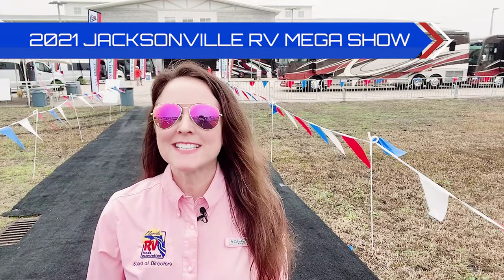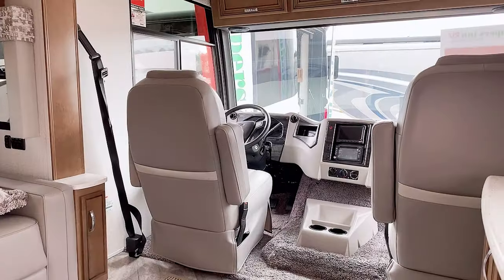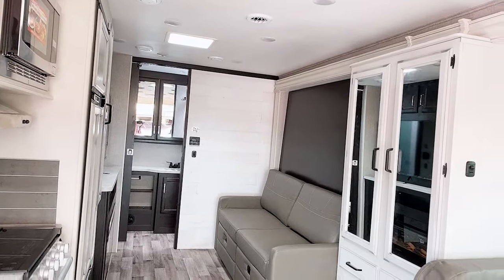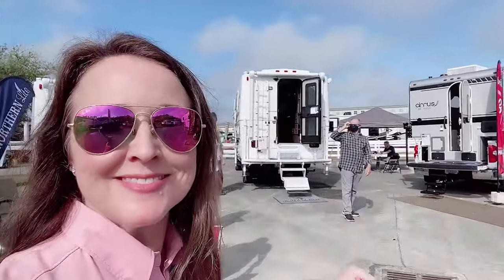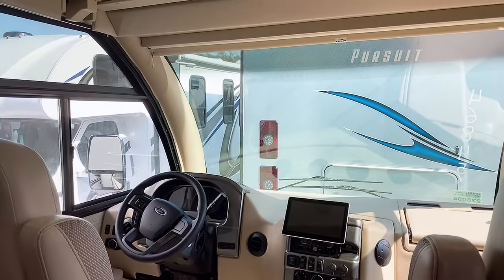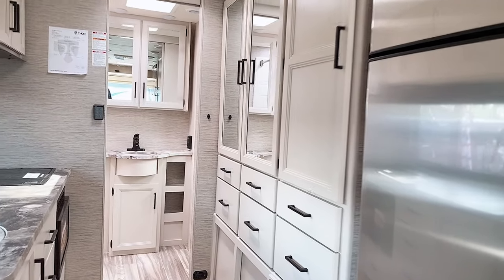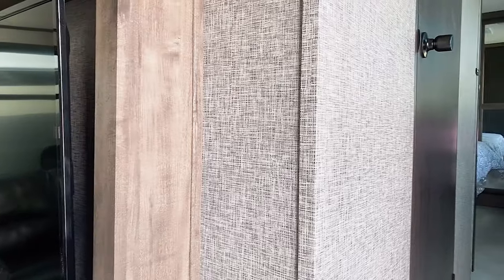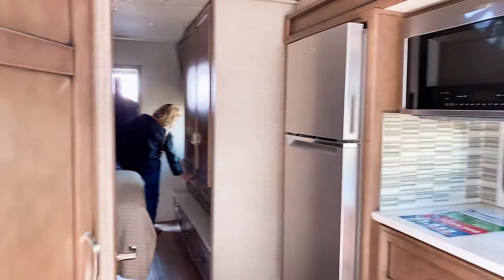2021 Jacksonville RV Mega Show Opening Day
Opening day of the largest RV Show in NE Florida! The Jacksonville RV Mega Show is a multi-dealer extravaganza dedicated to all things RV! View the latest new RVs, aftermarket products, accessories, campgrounds, insurance, and more! The gates are open at 10am to 5pm February 11th through Sunday February 14th!